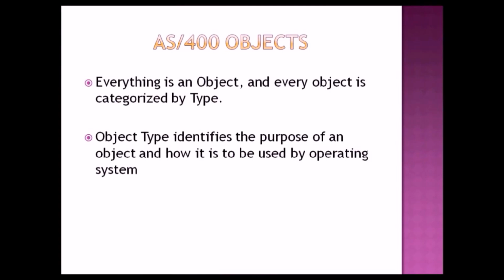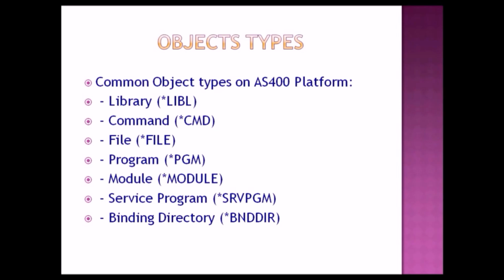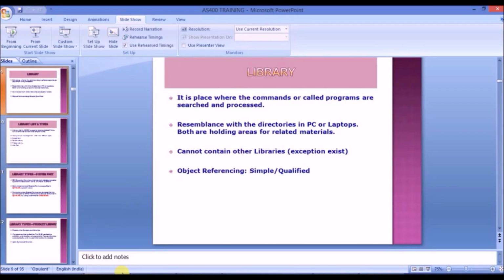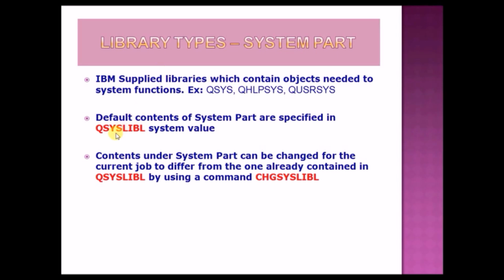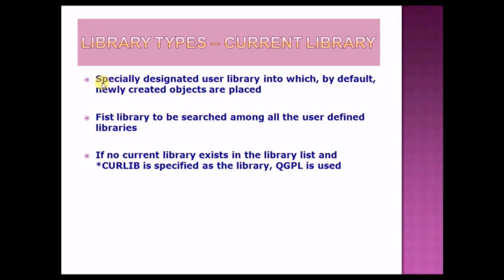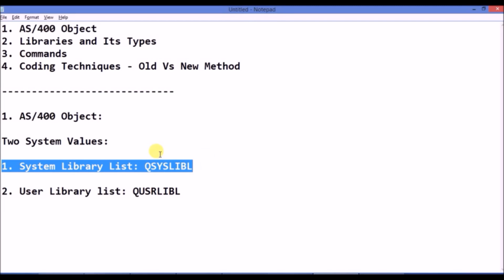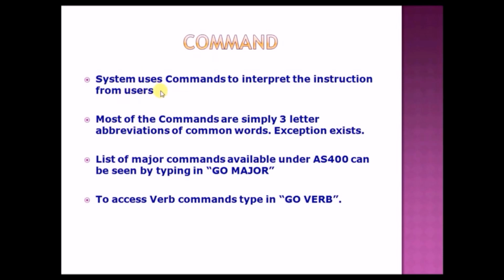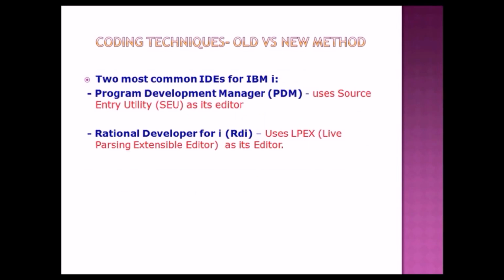Objects, Libraries and Commands in AS400/IBM i |DAY 1| PART 2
This lecture aims to explain the concept of AS400 Objects, Libraries and Commands.